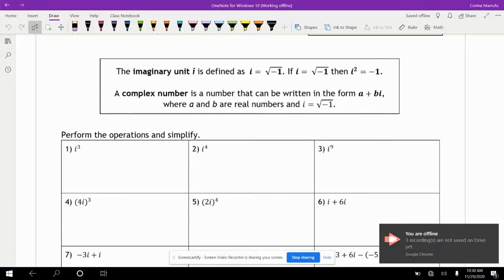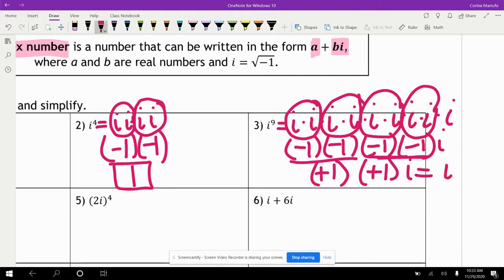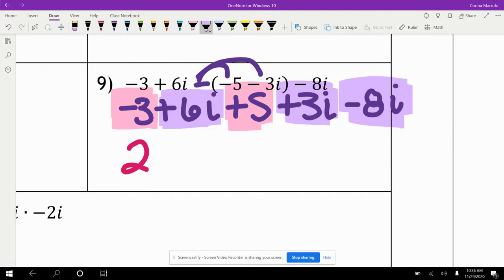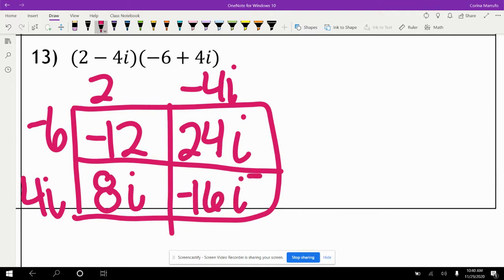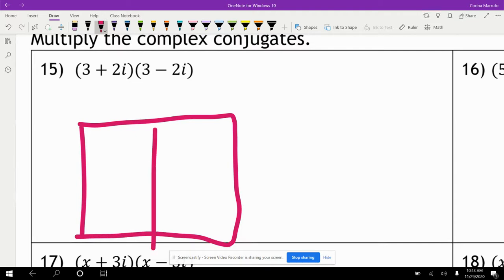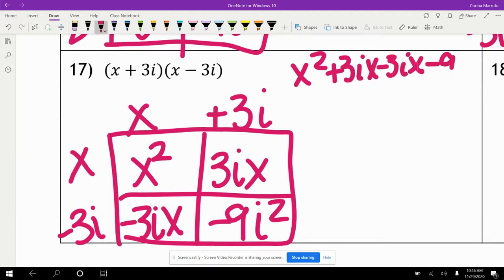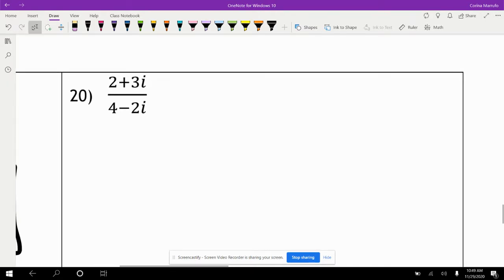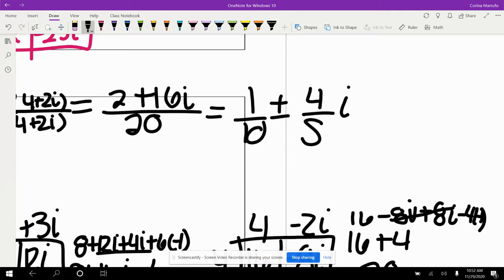Operations with complex numbers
Today we will review complex numbers. We will review the imaginary number, and the imaginary number squared, We will also add, subtract, multiply and divide imaginary, and complex numbers